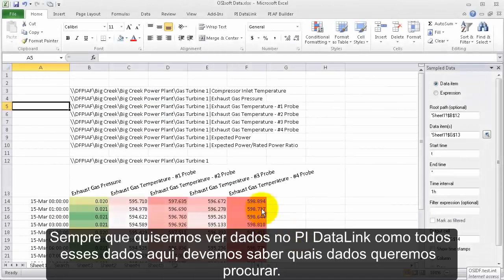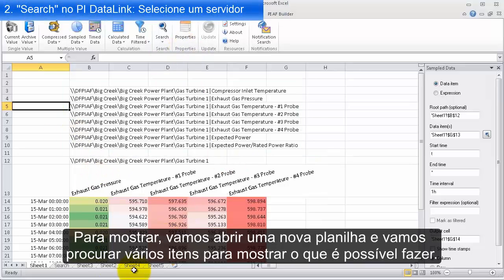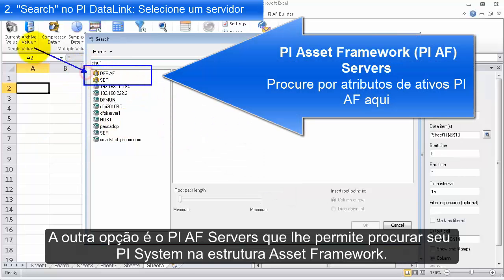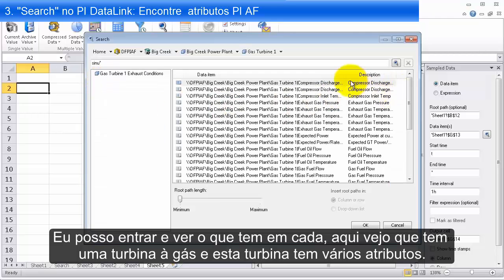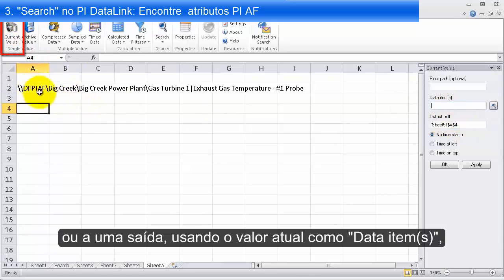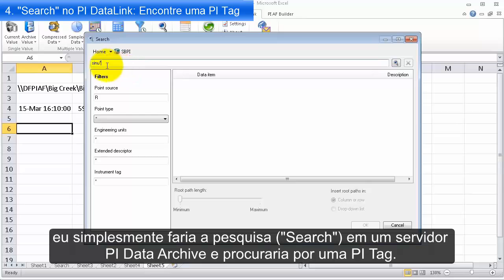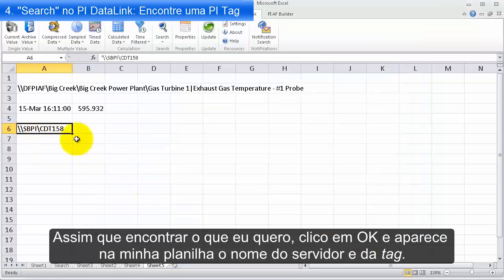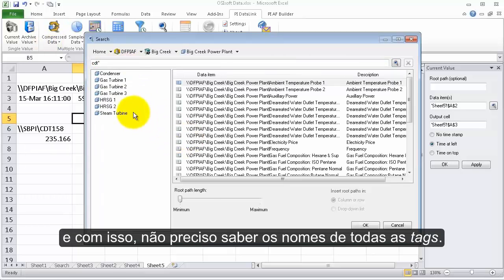OSIsoft: Curso Online do PI DataLink - Pesquisa de PI Tags e PI AF Attributes no PI DataLink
0:02 1. O que é "Search" no PI DataLink?
0:26 2. "Search" no PI DataLink: Selecione um servidor
1:08 3. "Search" no PI DataLink: Encontre  atributos PI AF
2:08 4. "Search" no PI DataLink: Encontre uma PI Tag